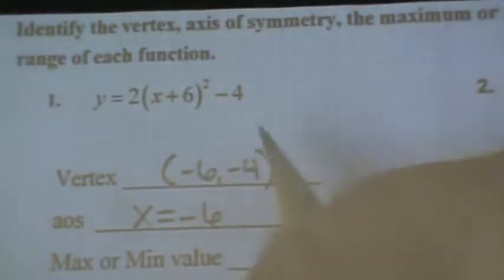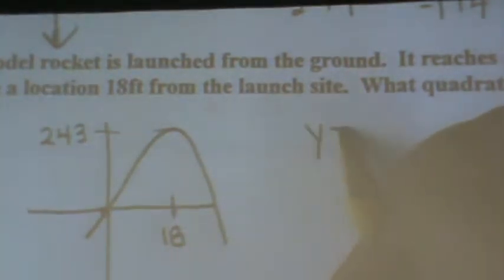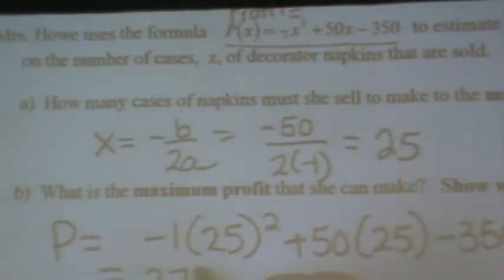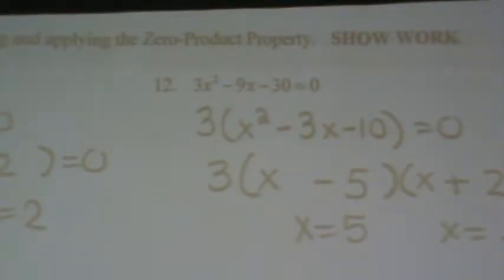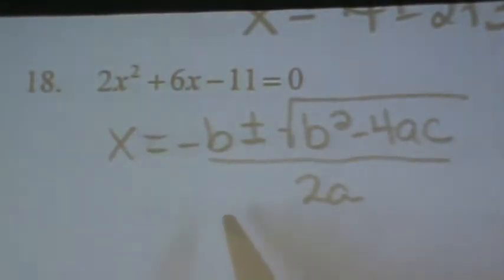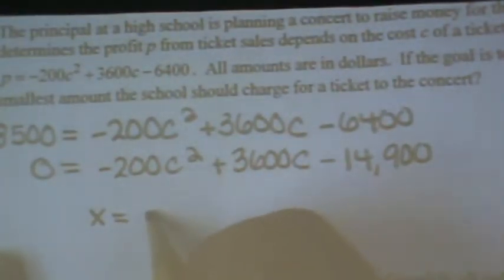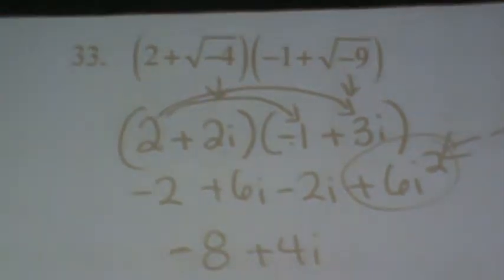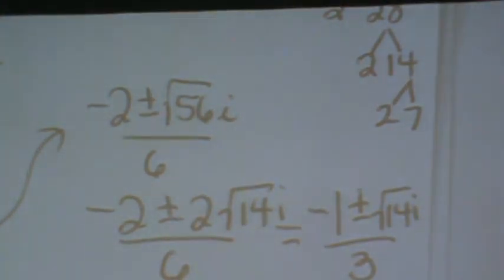2013 October 24 Algebra 2 Chapter 2 Review